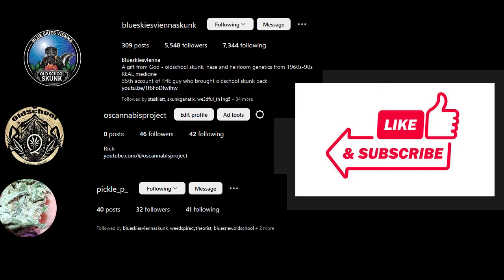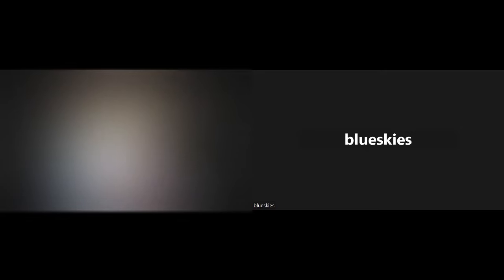OLD SCHOOL HAWAIIAN Breeder talks INSANE psychedelic Landrace and The damages of legalization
Today we had a gread Guest come on and talk about all of his experiences with oldschool strains

chapters
00:00 -INTRO
00:56 Nico's Bsv TTT hunt
04:39 Nico's Oldschool strains of Maui island
07:11 Nico saw how california killed Oldschool weed
08:51 tobbaco mosaic virus
09:57 Nico on breeding with bsv
12:43 Dispensary weed vs oldschool weed
13:59 "Respected" BREEDERS HAVE DOGSHIT HALF HOUR HIGHS
16:12 Prohibition era growing and breeding / helicopters
17:56 Blue talks about UK fake hash
21:48 Nicos Albino strain that MAKES PEOPLE PASS OUT
24:11 blue talks about trying shantis weed and meeting howard marks
25:45 Nico talks about important cannabis books
26:38 Blue on where oldtimer1 sourced his genetics from and His first couple polinations
38:29 Nico on how the market has decived people and on cross pollonating with hype killed oldschool
41:34 The dutch messed up weed
43:28 is Oldschool weed Nostalgia?
45:45 A lot of "Respected" Breeders have bluees genetics
51:27 Having a variety is very important (TTT)
58:24 Real Exotic weed is ACTUALLY RARE
01:03:13 There is an agenda to destry medicinal cannabis
01:04:53 Even growing materials from back in the day have been taken off the market or taxed
01:05:59 outro